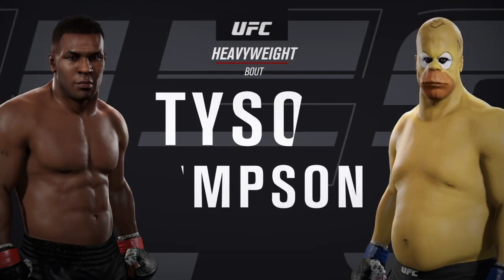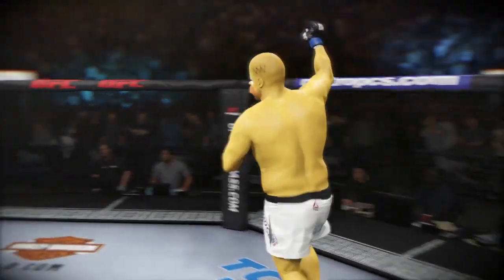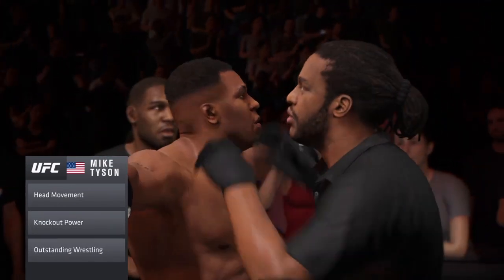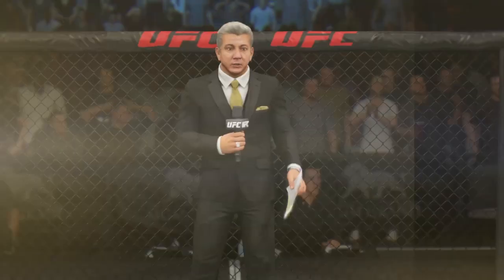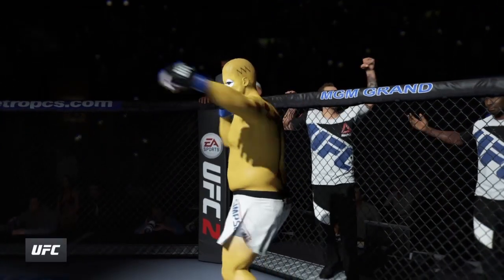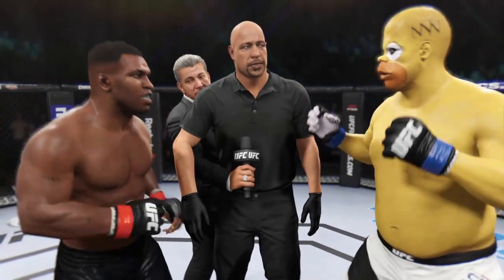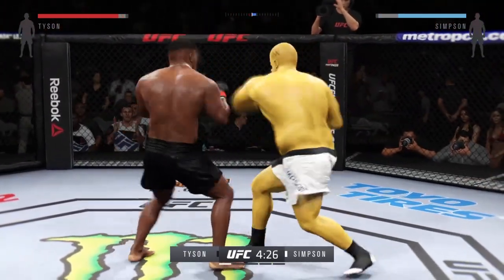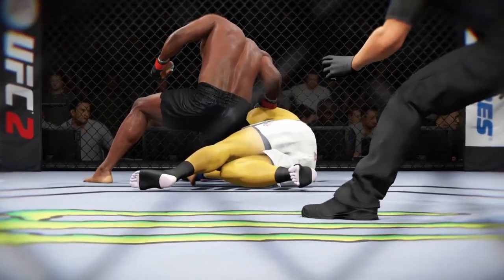🥊Mike Tyson vs. Homer Simpson (EA Sports UFC 2) - CPU vs. CPU - Crazy UFC 👊🤪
Michael Gerard Tyson (born June 30, 1966) is an American former professional boxer who competed from 1985 to 2005. He reigned as the undisputed world heavyweight champion and holds the record as the youngest boxer to win a heavyweight title, at 20 years, four months, and 22 days old. Tyson won his first 19 professional fights by knockout, 12 of them in the first round. He won the WBC title in 1986 after stopping Trevor Berbick in the second round, and added the WBA and IBF titles after defeating James Smith and Tony Tucker in 1987. This made Tyson the first heavyweight boxer to simultaneously hold the WBA, WBC and IBF titles, and the only heavyweight to successively unify them.

Tyson became the lineal champion in 1988 when he knocked out Michael Spinks in 91 seconds of the first round. He successfully defended his titles nine times, which included victories over Larry Holmes and Frank Bruno. In 1990, Tyson lost the titles to underdog Buster Douglas, who knocked him out in the tenth round. Attempting to regain the titles, Tyson defeated Donovan Ruddock twice in 1991, but pulled out of a fight with then-undisputed heavyweight champion Evander Holyfield (who had defeated Douglas later in 1990) due to a rib injury.

In 1992, Tyson was convicted of rape and sentenced to six years in prison, but was released on parole after serving three years. After his release in 1995, he engaged in a series of comeback fights. He won the WBC and WBA titles in 1996, after stopping Frank Bruno and Bruce Seldon. With his defeat of Bruno, Tyson joined Floyd Patterson, Muhammad Ali, Tim Witherspoon, Evander Holyfield, and George Foreman as the only men in boxing history to have regained a heavyweight championship after having lost it. After being stripped of the WBC title in the same year, Tyson lost the WBA title to Evander Holyfield by an eleventh round stoppage. Their 1997 rematch ended when Tyson was disqualified for biting Holyfield's ears.

In 2002, Tyson fought for the world heavyweight title again at the age of 35, losing by knockout to Lennox Lewis. Tyson retired from professional boxing in 2006, after being knocked out in consecutive matches against Journeymen Danny Williams and Kevin McBride. Tyson declared bankruptcy in 2003, despite having received over $30 million for several of his fights and $300 million during his career. At the time the media reported that he had approximately $23 million of debt.

Tyson was known for his ferocious and intimidating boxing style as well as his controversial behavior inside and outside the ring. Nicknamed "Iron" and "Kid Dynamite" in his early career, and later known as "The Baddest Man on the Planet", Tyson is considered one of the best heavyweights of all time. Tyson holds the third longest unified championship reign in heavyweight history at eight consecutive defenses. He currently ranks No. 15 in BoxRec's ranking of the greatest heavyweight boxers in history. He was ranked No. 16 on The Ring's list of 100 greatest punchers of all time, and No. 1 in the ESPN.com list of "The Hardest Hitters in Heavyweight History". Sky Sports described him as "perhaps the most ferocious fighter to step into a professional ring". He has been inducted into the International Boxing Hall of Fame and the World Boxing Hall of Fame.

Legacy

A 1998 ranking of "The Greatest Heavyweights of All-Time" by The Ring magazine placed Tyson at No.14 on the list. Despite criticism of facing underwhelming competition during his run as champion, Tyson's knockout power and intimidation factor made him the sport's most dynamic box-office draw. According to Douglas Quenqua of The New York Times, "The [1990s] began with Mike Tyson, considered by many to be the last great heavyweight champion, losing his title to the little-known Buster Douglas. Seven years later, Mr. Tyson bit Evander Holyfield's ear in a heavyweight champion bout—hardly a proud moment for the sport."

In The Ring magazine's list of the 80 Best Fighters of the Last 80 Years, released in 2002, Tyson was ranked at No. 72. He is ranked No. 16 on The Ring magazine's 2003 list of 100 greatest punchers of all time.

On June 12, 2011, Tyson was inducted to the International Boxing Hall of Fame alongside legendary Mexican champion Julio César Chávez, light welterweight champion Kostya Tszyu, and actor/screenwriter Sylvester Stallone.